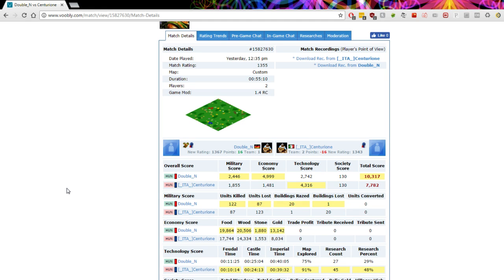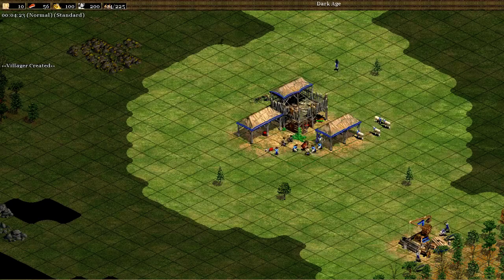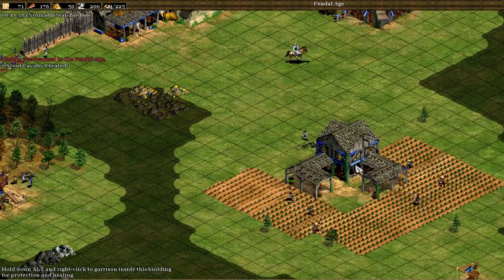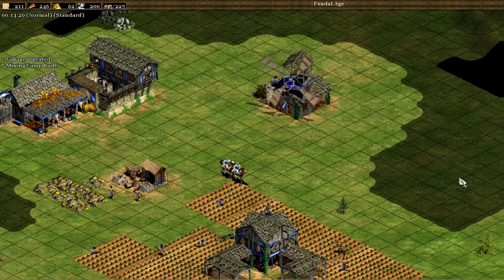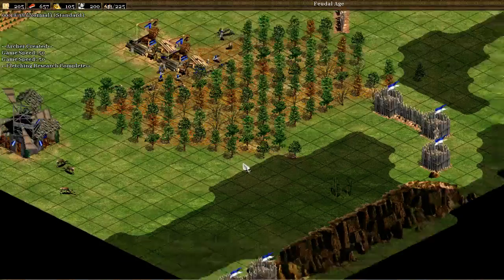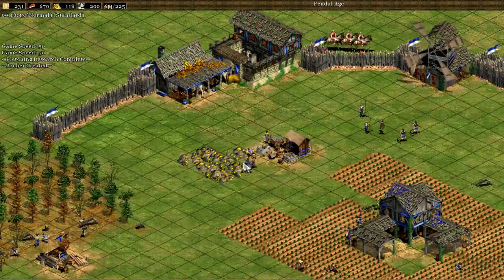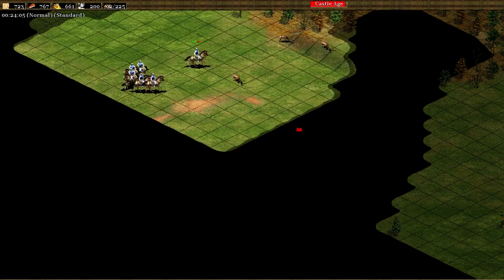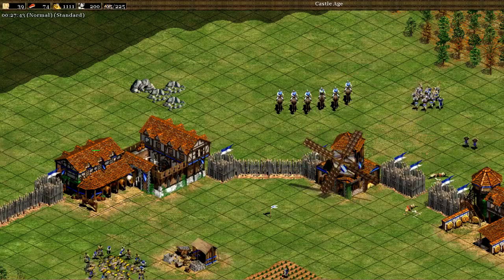Voobly 1350 Hun War Analysis